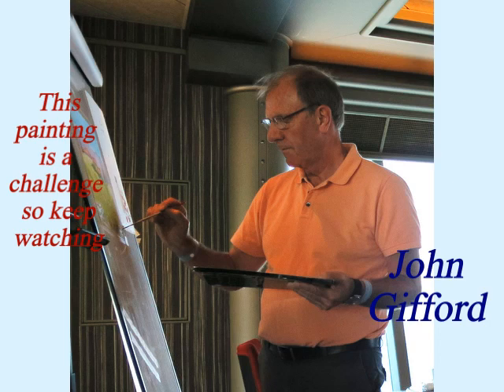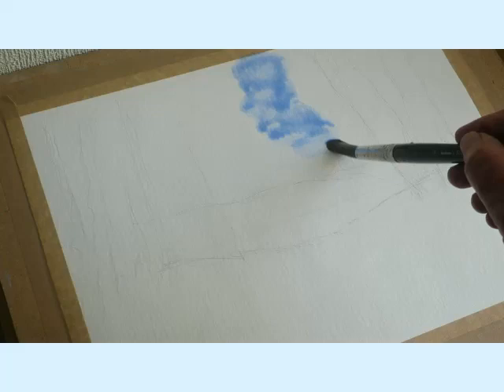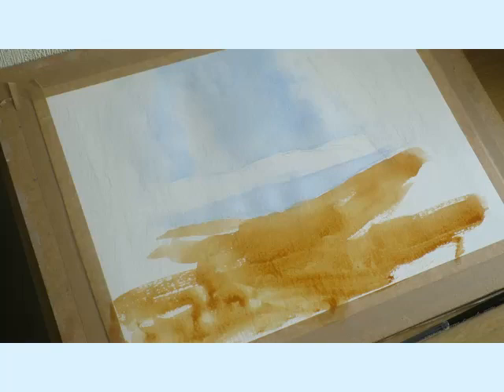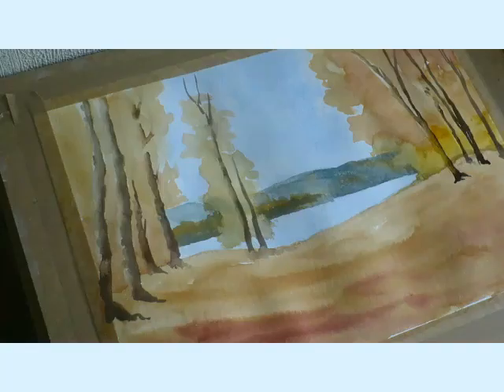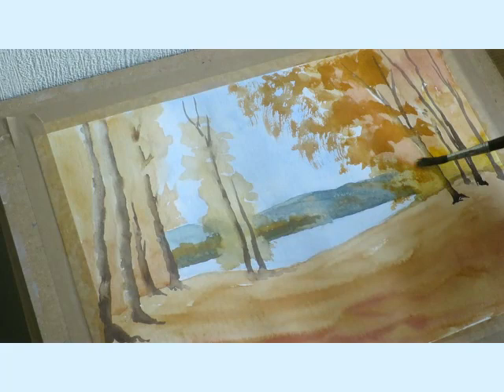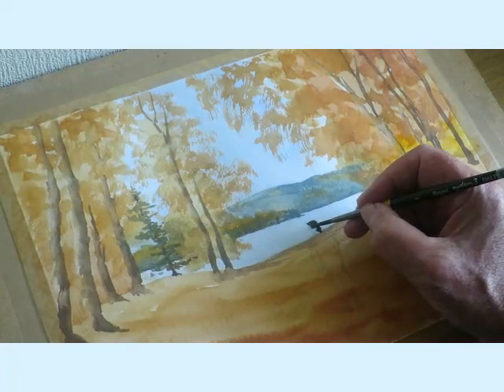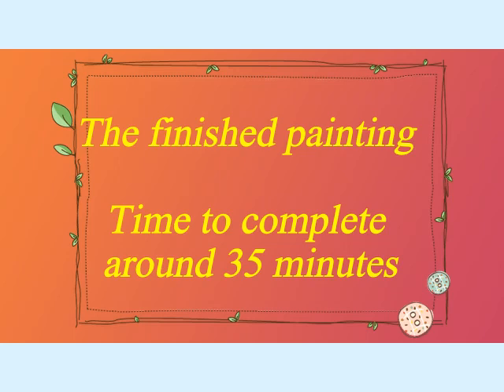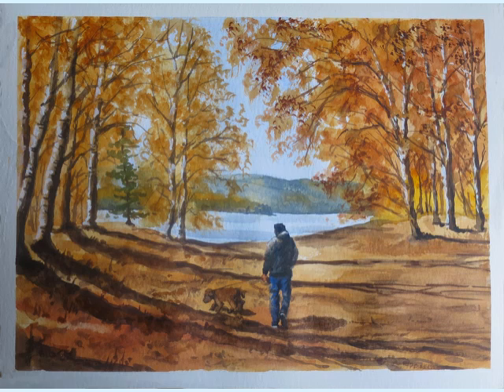A Brisk Autumn walk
Paint the wonderful autumn colours in this woodland scene. Its a bit of a challenge , but the end result makes it all worth while. Super yellows, orange and rustic reds, not to mention the man and his dog.  Lots of tonal values , contrast and depth.